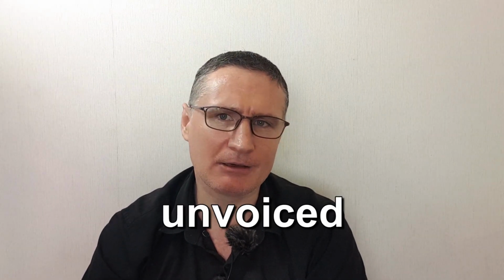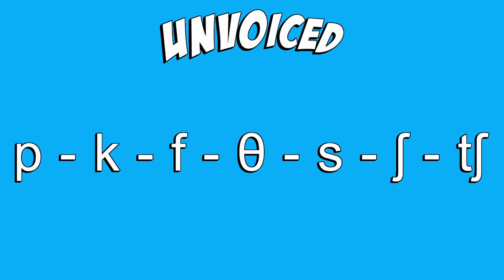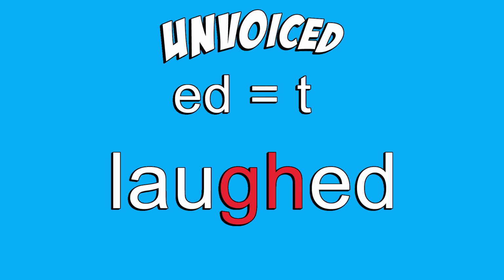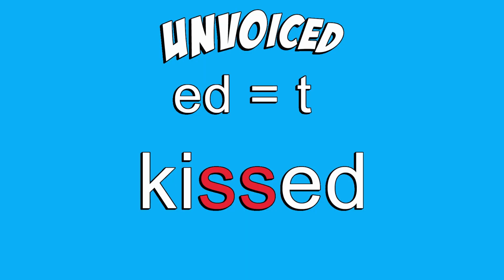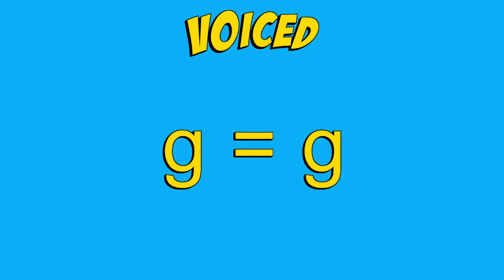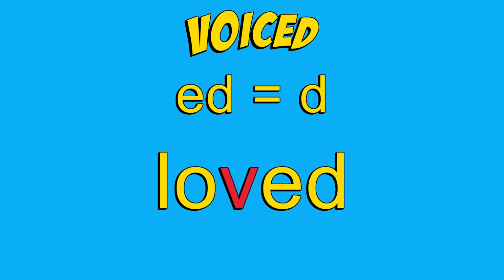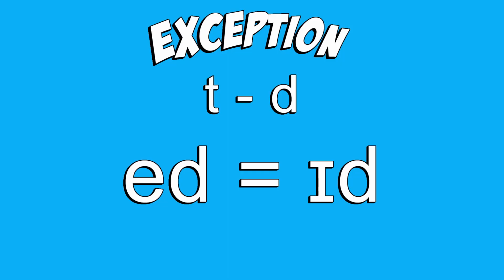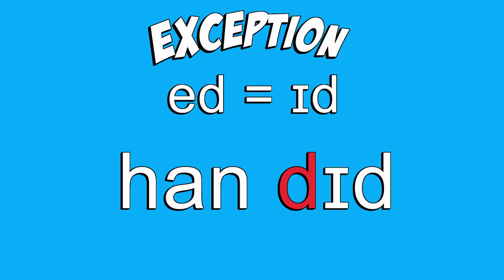English Tips and Tricks: Easy Pronunciation Rule for Suffix -ed วิธีฝึกภาษาอังกฤษง่ายๆ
Tips and Tricks for Learning English
วิธีฝึกภาษาอังกฤษง่ายๆ

Hi, I'm Ajarn Mieder and on this channel we’ll learn English in a fun, laid back way. We’ll show you how to learn English easily and effectively, and help you overcome your fear of speaking English.

In this video, we will give you useful tricks to help you better understand the English language. These tips are based on areas of English like spelling, grammar, collocation, synonyms, etc.) which learners often find difficult. Here is some advice about pronouncing the suffix -ed.

Suffix –ed added to verbs or adjectives ending in unvoiced consonants p - k - f - θ - s - ʃ - tʃ is pronounced as t.

Example:
stopped / stɒpt /
picked / pɪkt /
laughed / lɑːft /
frothed / frɒθt /
passed / pɑːst /
washed / wɒʃt /
matched / mætʃt /

Suffix –ed added to verbs or adjectives ending in voiced consonants b - ɡ - v - ð - z - dʒ - l - m - n - ŋ - ʒ - r and all vowel endings is pronounced d.

Example:
sobbed / sɒbd /
sagged / sæɡd /
judged / dʒʌdʒd /
filled / fɪld /
slammed / slæmd /
rained / reɪnd /
pinged / pɪŋd /
breathed / briːðd /
measured / ˈmeʒəd /
poured / pɔːrd /
saved / seɪvd /
razed / reɪzd /
played / ˈpleɪd /

Suffix –ed added to verbs or adjectives ending in 'd' or 't' forms an added syllable to the word and is pronounced as ɪd

Example:
painted / ˈpeɪntɪd /
handed / ˈhændɪd /

Hope you liked this video! Leave us a comment for any questions or suggestions.

Recommended Books by Ajarn Mieder

GRAMMAR:
Elementary Grammar in Use

Intermediate Grammar in Use

Advanced Grammar in Use

VOCABULARY:
Elementary Vocabulary in Use

Advanced Vocabulary in Use

PHRASAL VERBS:
Intermediate Phrasal Verbs in Use

Advanced Phrasal Verbs in Use

COLLOCATIONS:
Intermediate Collocations in Use

Advanced Collocations in Use

IDIOMS:
Intermediate Idioms in Use

Advanced Idioms in Use